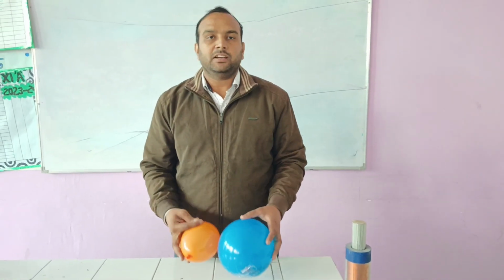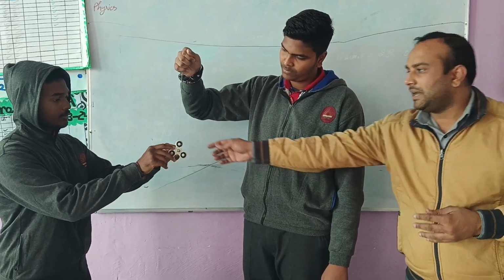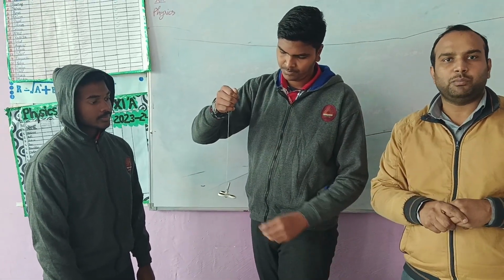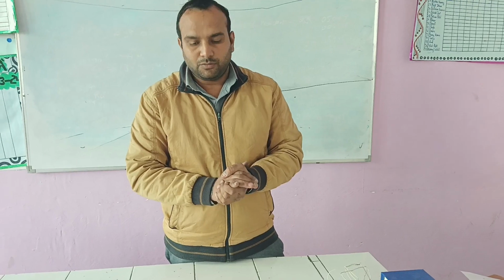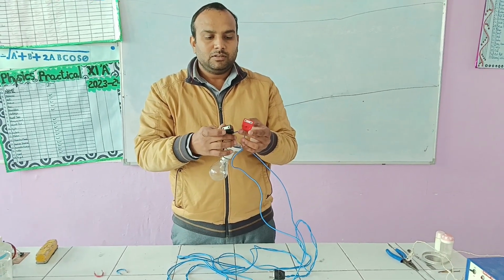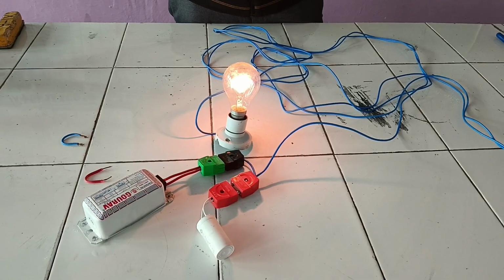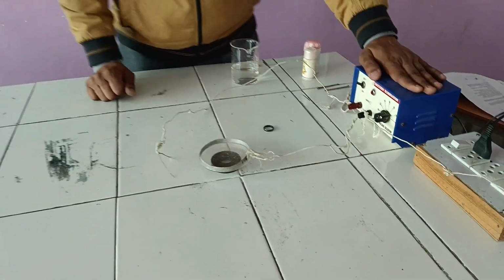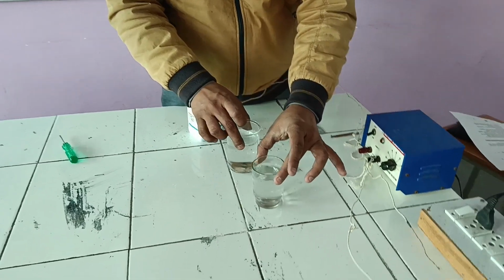Science teaching kits developed